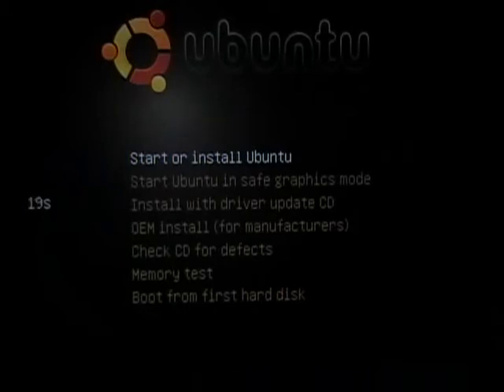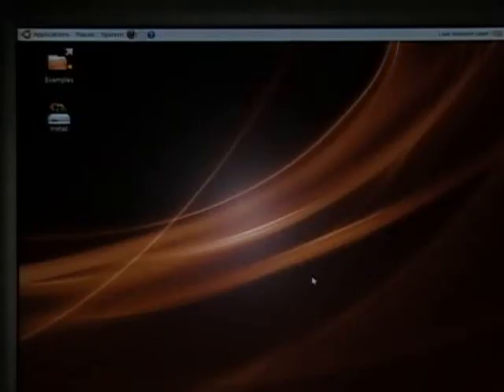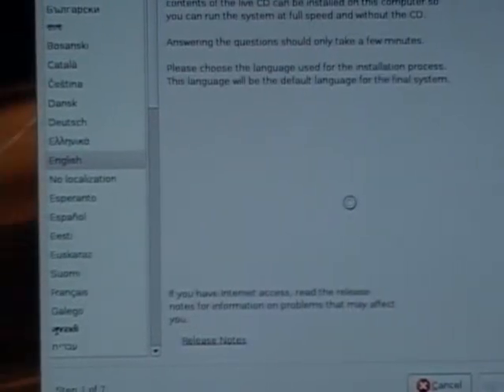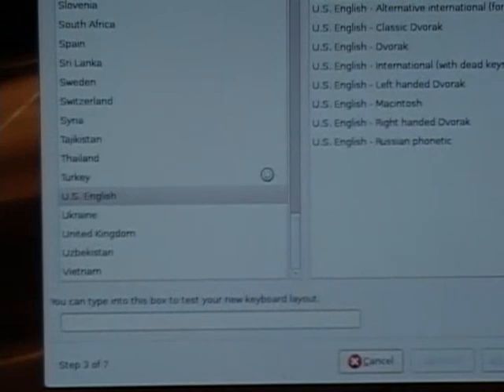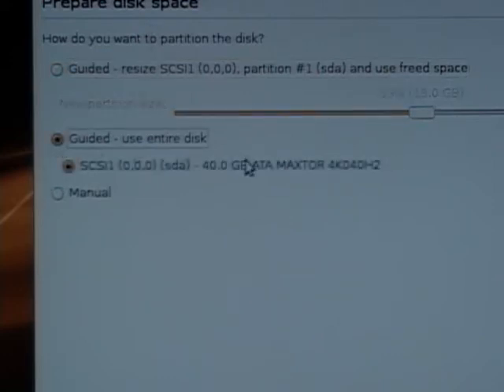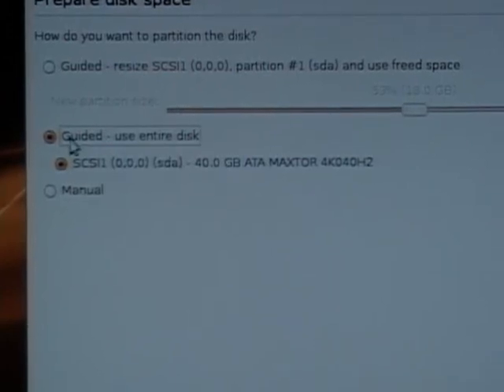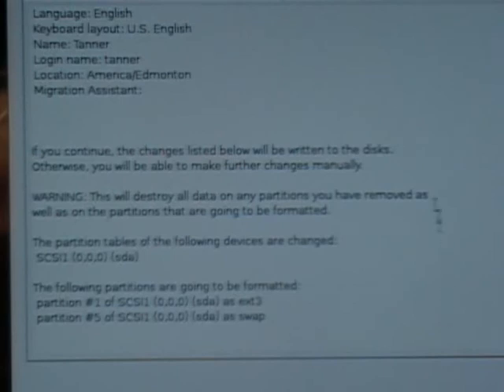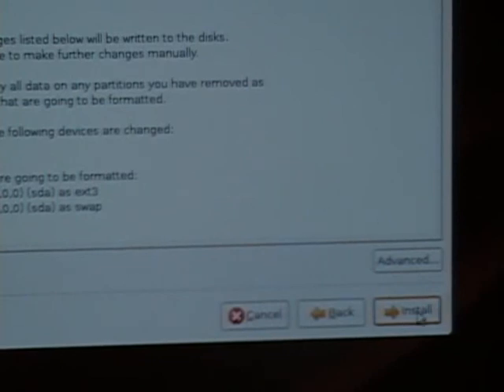Ubuntu Install Video Part 1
A video on Ubuntu Install